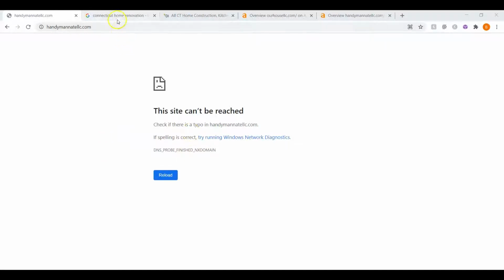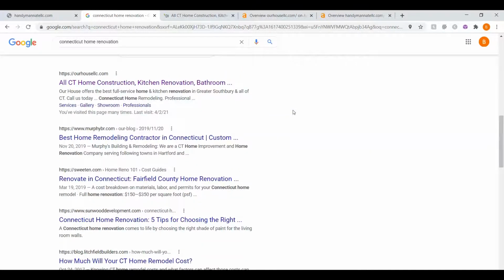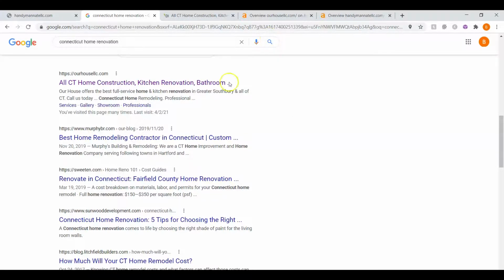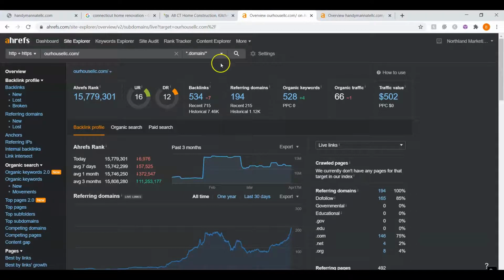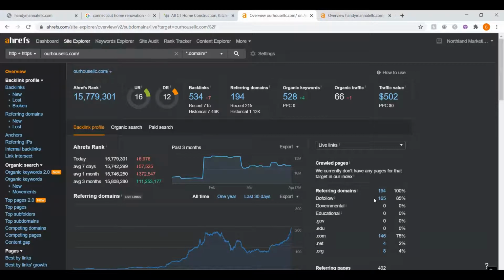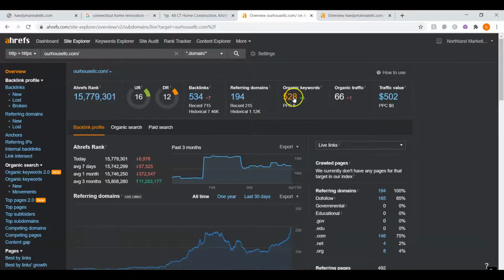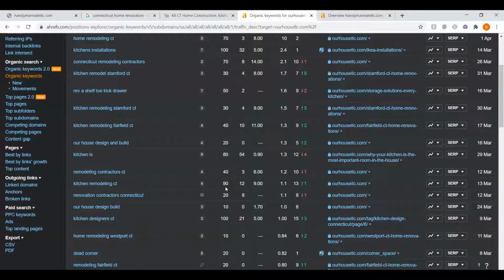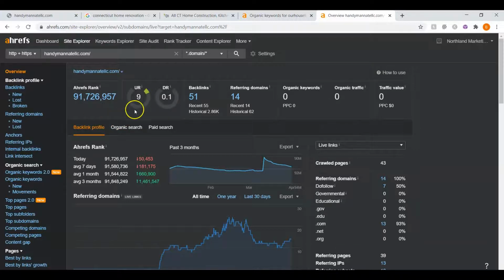Handyman Nate, Connecticut Home Renovation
Bri from Northland Marketing LLC shows Handyman Nate how to succeed in Google ranking their website as number one, SEO, and website redesign. Bri is a senior web designer and marketer for the company and has shown nothing but professionalism in web design for her clients.